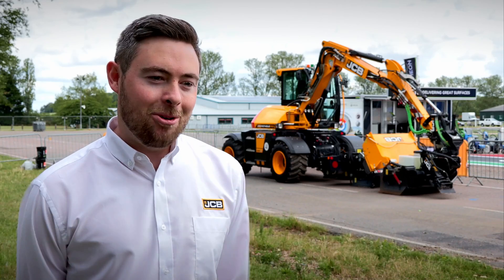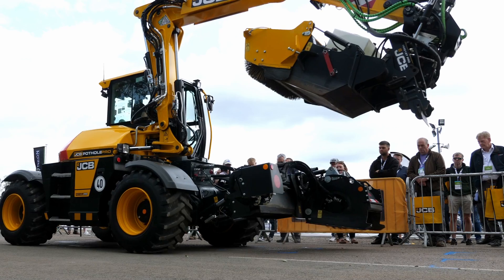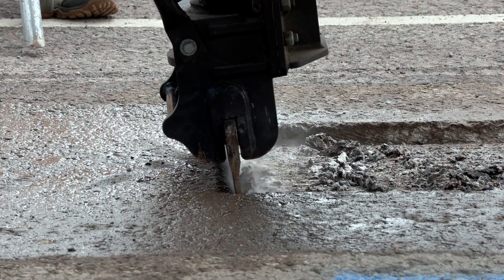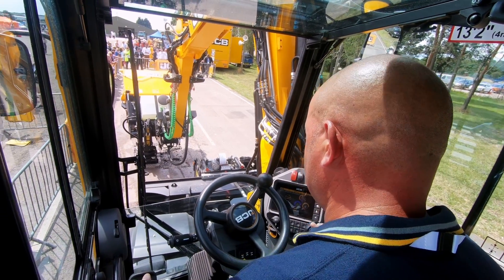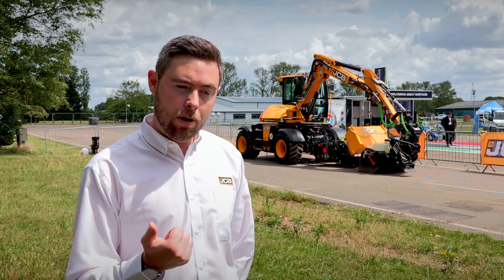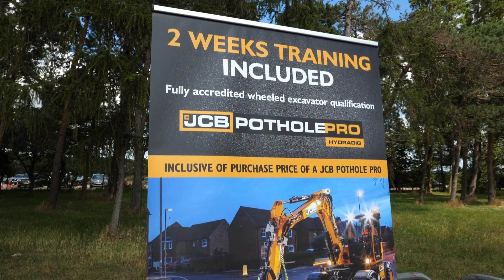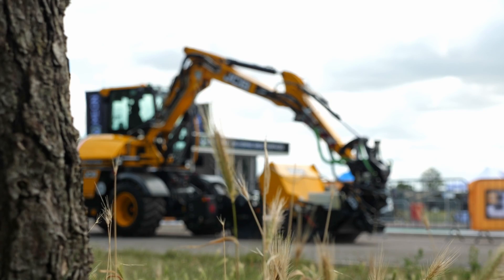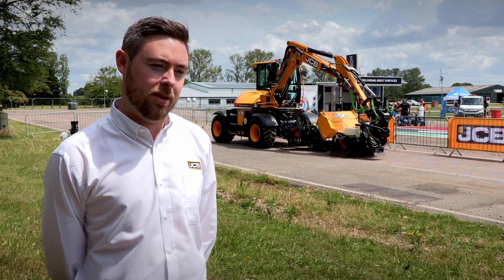JCB Pothole Pro demonstrates at the LCRIG Innovation Festival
JCB Pothole Pro takes centre stage at the LCRIG Innovation Festival. Discover more